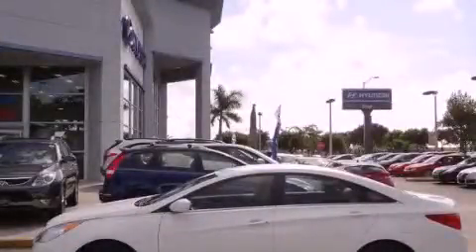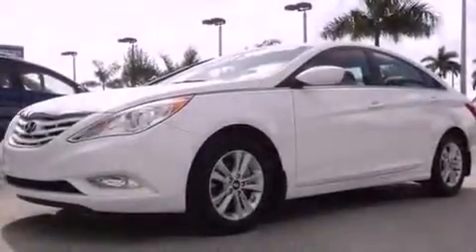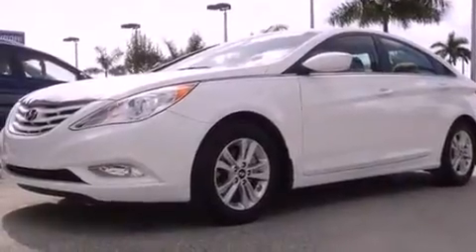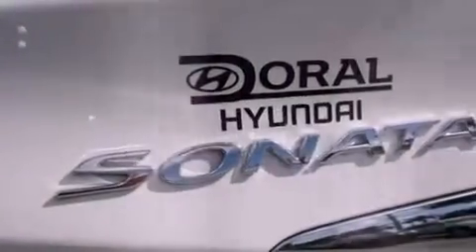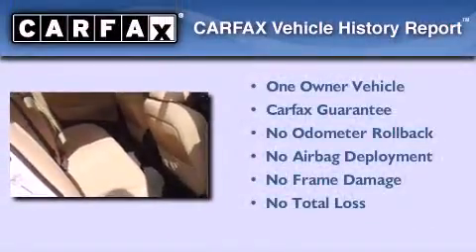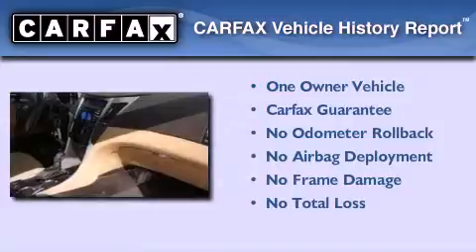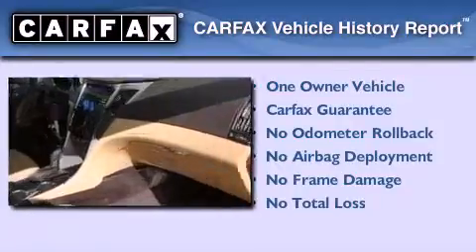Preowned 2013 Hyundai Sonata Miami FL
Year : 2013
 Make : Hyundai
 Model : Sonata
 Engine : theta ii dohc 16v i-4
 Trans . : automatic
 Exterior : white
 Miles : 7,168
 Interior : white

 Lehman Mazda